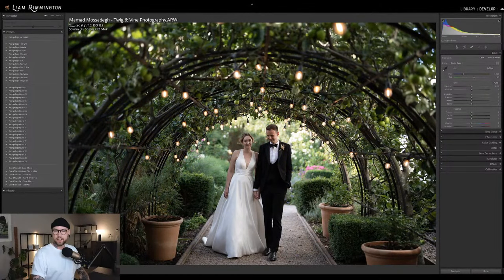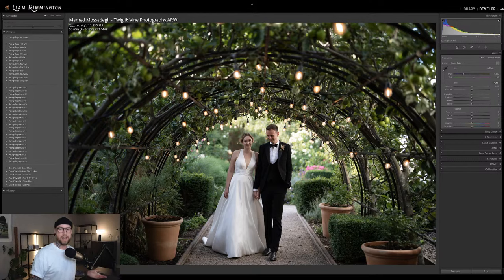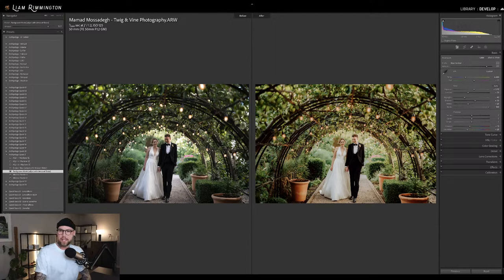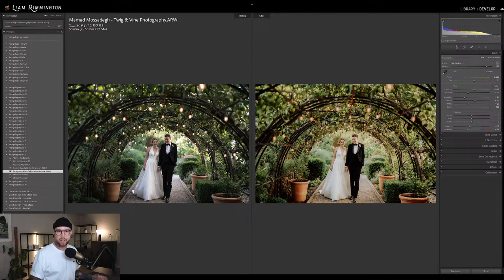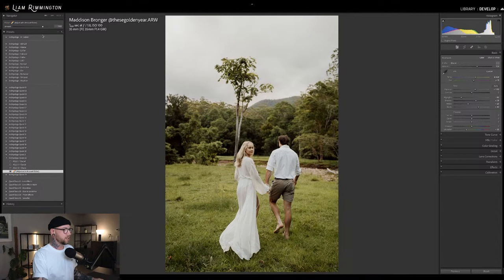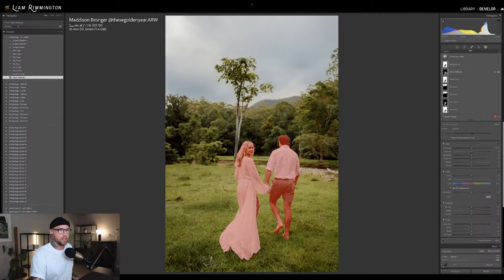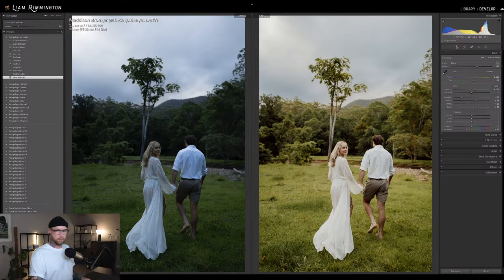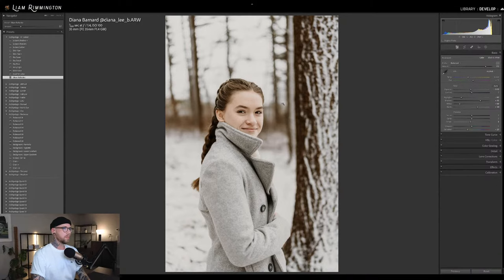Archipelago Edits: ADOBE AI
In this episode of Archipelago Edits, Liam will showcase the power of Adobe's advanced AI features.

If you'd like the chance to see your RAW file used in our upcoming 'Archipelago Edits' live streams, simply upload your best RAW file , making sure to include your full name and Instagram handle in the filename. If your image is selected, you will get a free preset collection; tune in to the streams to see if your photo made the cut!